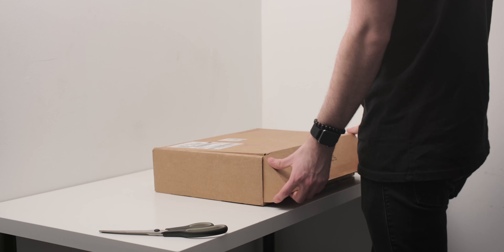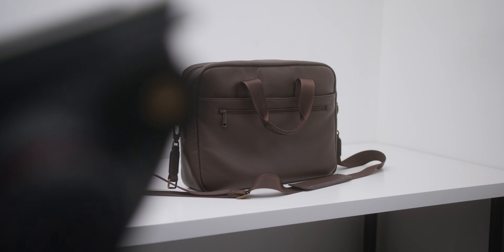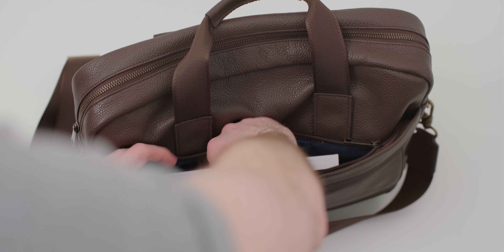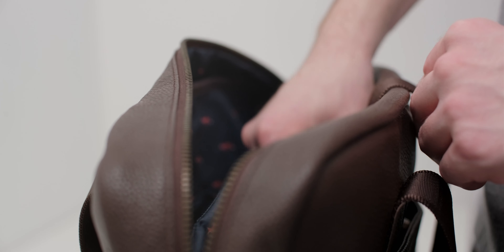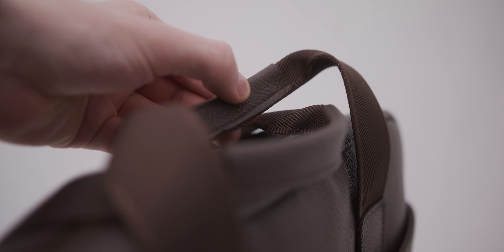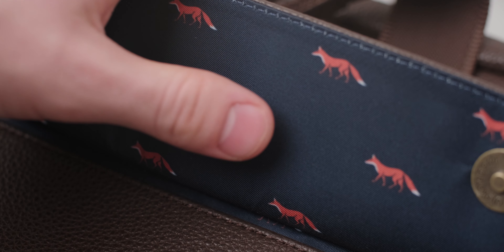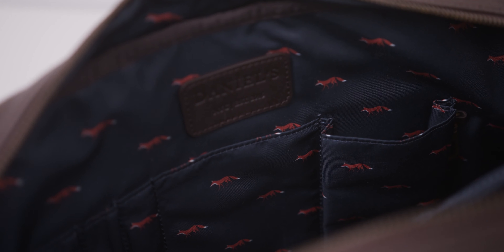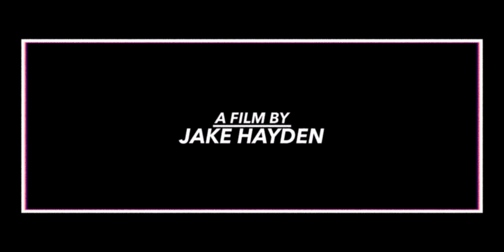DANIEL’S: Meet the Model No. 1 Briefcase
Meet the Daniel’s Model No. 1 Briefcase. Made from premium Italian leather, this leather briefcase features intuitive pockets, a professional look, and four interior lining options to choose from.

Video by: Jake Hayden